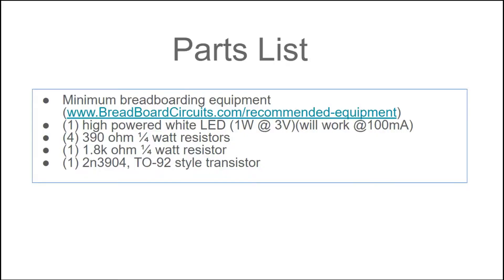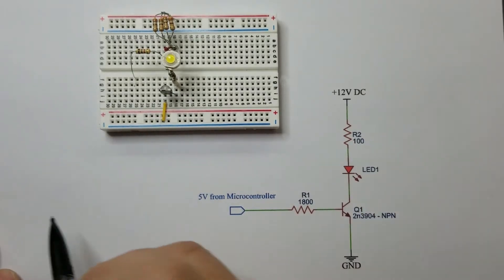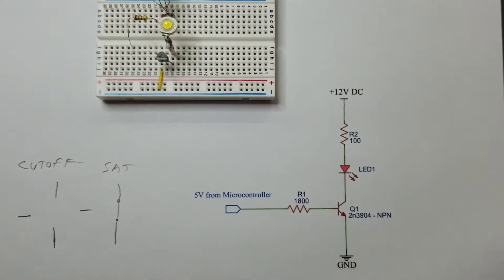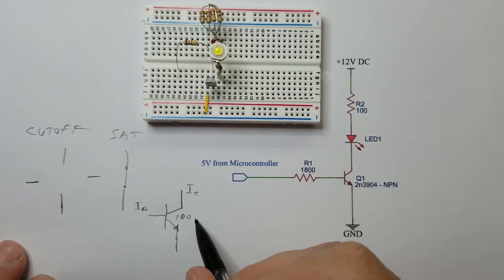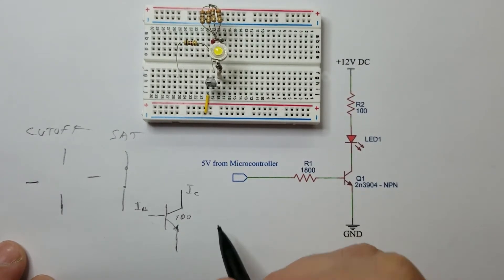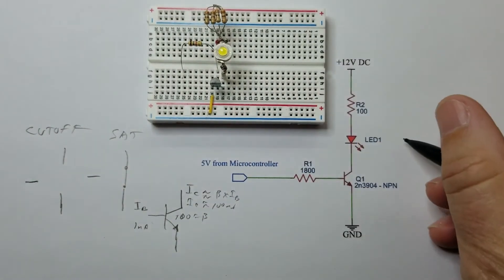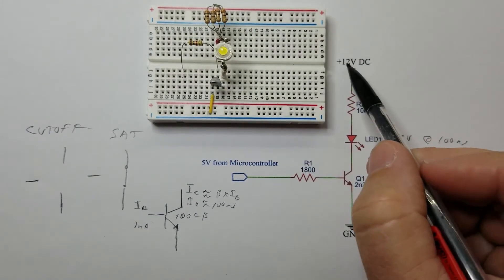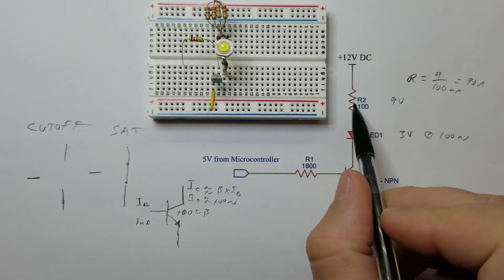#8: Transistor Switch Circuit. Electronic Switch.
Design a BJT (Bipolar Transistor Transistor) electronic switch to power a high-powered LED from a microcontroller. Calculations and design considerations.